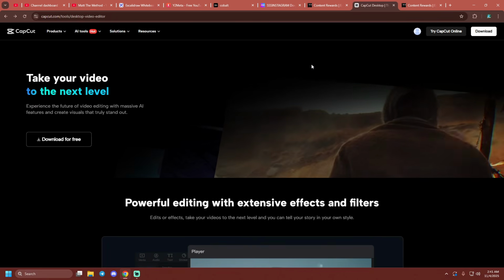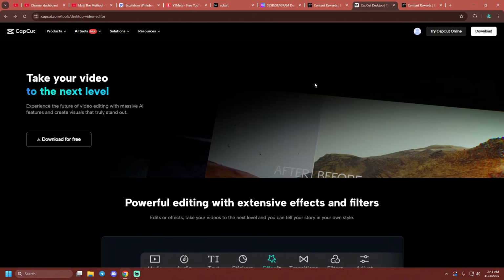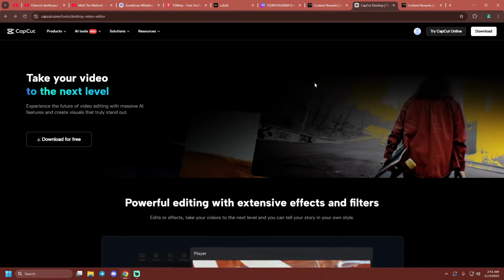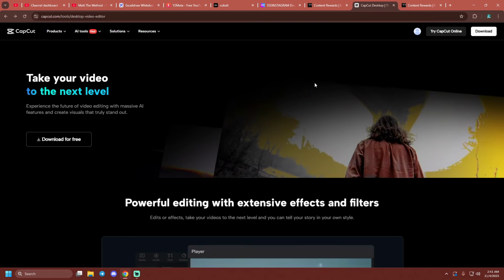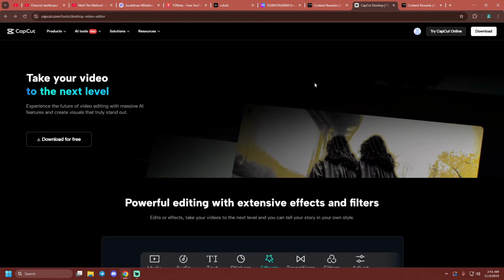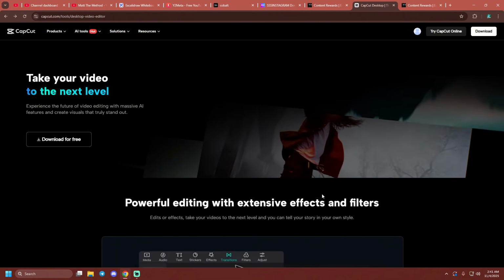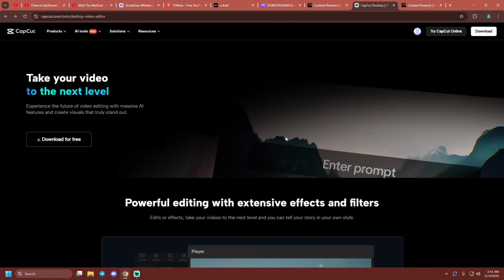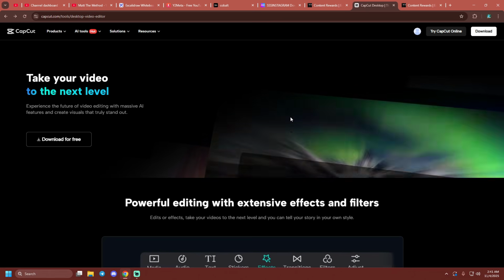The Truth About Whop.com (How I Made $9,438.87 Fast)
in this video, I break down the truth about Whop.com — how me and my friends made money, what apps and software we use, how to target a US audience, and everything you need to know before getting started.

This is a raw, unfiltered breakdown — no fluff, no fake numbers. Just what’s actually been working for us on Whop in 2025.

📈 What You’ll Learn:

How we made money using Whop.com
The apps and software that help us scale
How to target US customers effectively
Tips for setting up your page and building trust
Mistakes to avoid when starting on Whop

🔥 Watch till the end — I also share some behind-the-scenes numbers and strategy tips that most people don’t talk about.